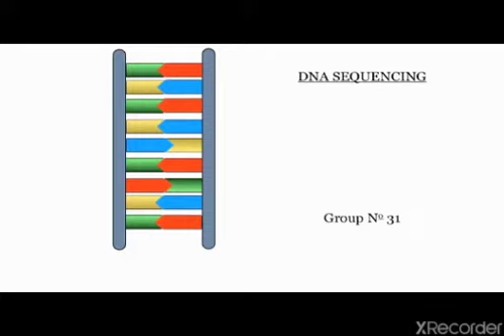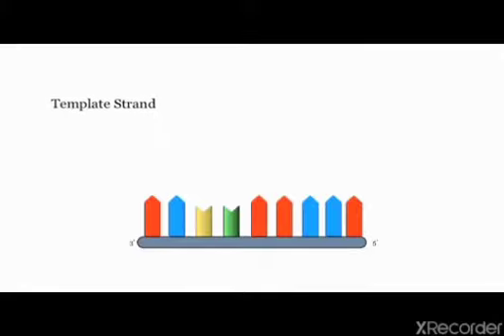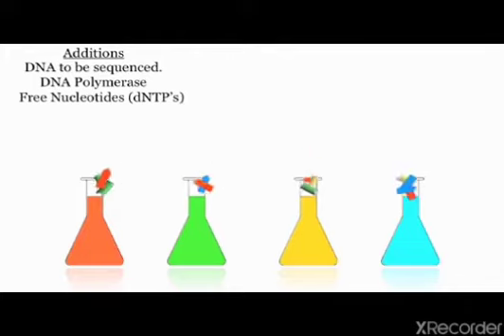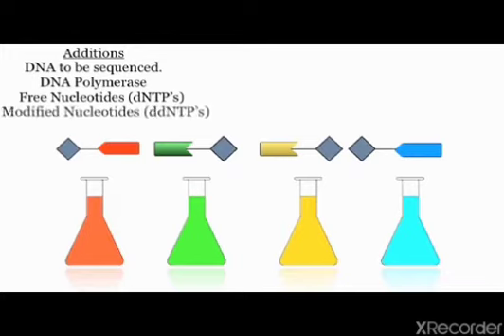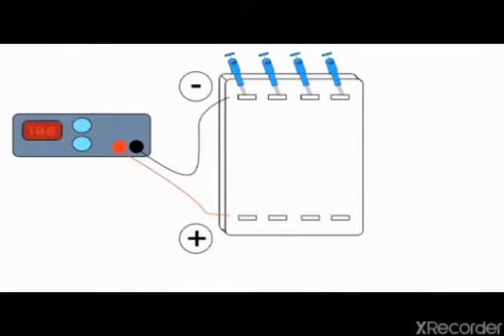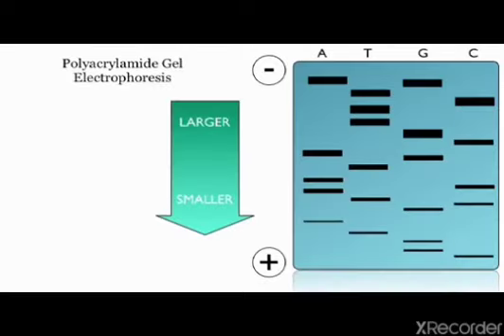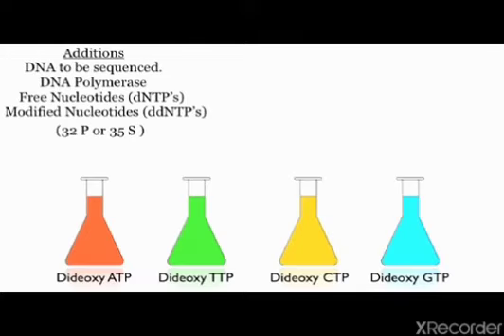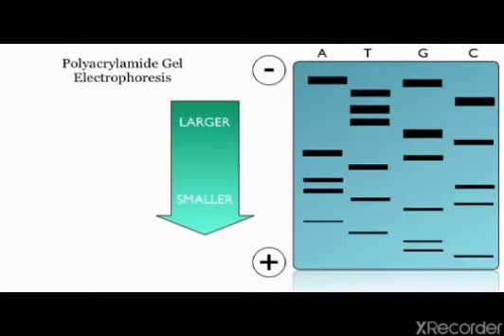Sanger method of DNA sequencing